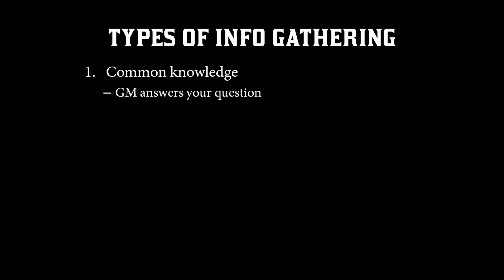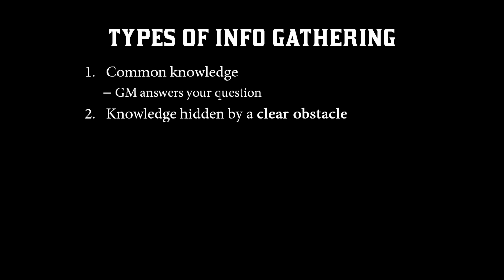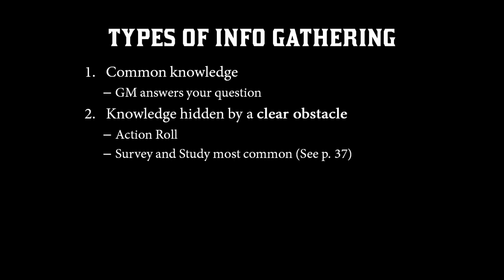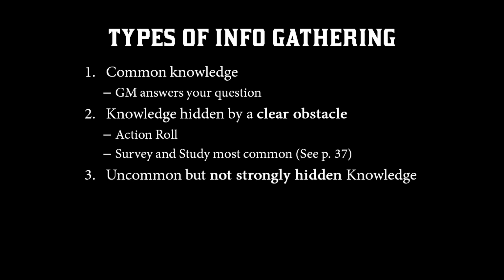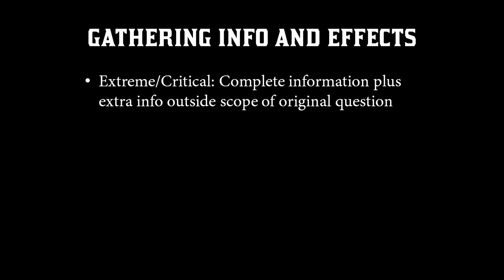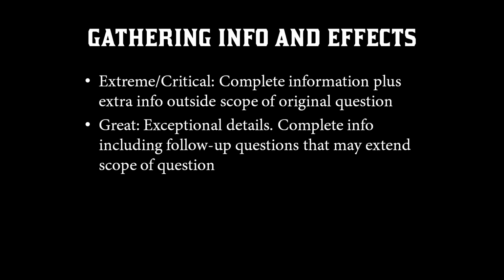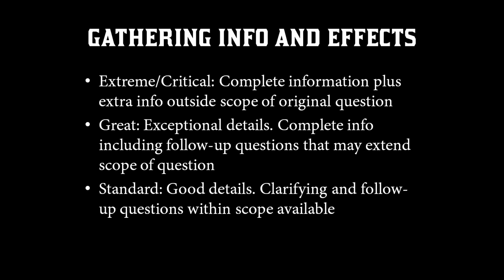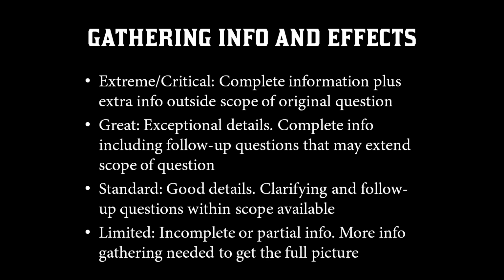Let's Learn Blades in the Dark - Episode 10 (Gathering Information)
In this episode we learn about the different ways the GM should give information to the players, and how they should determine the outcome of the information request.

00:09 General Definitions
01:42 Types of Information Gathering
06:14 Gathering Info and Effects